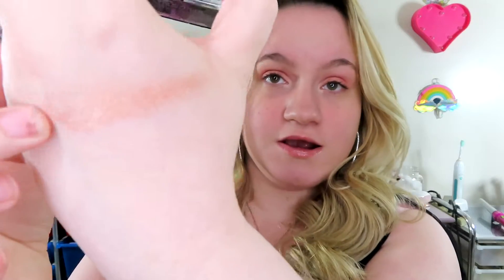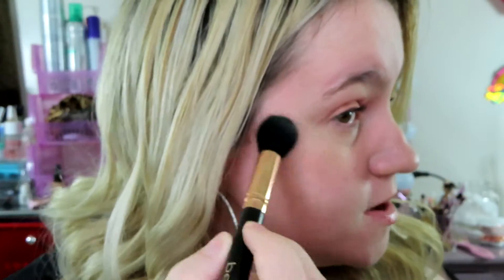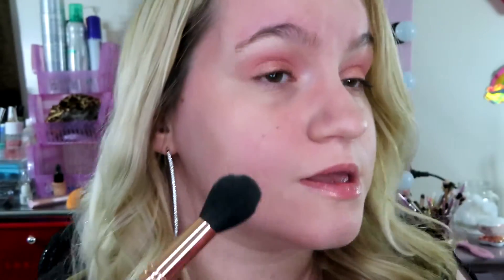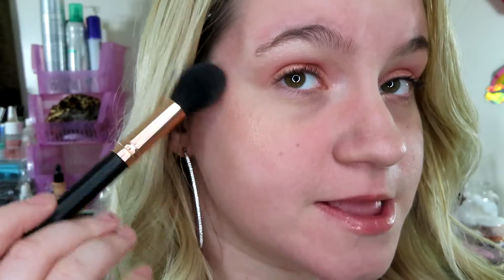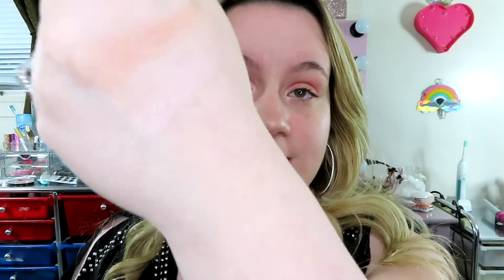WET N WILD MEGAGLO HIGHLIGHTING POWDERS REVIEW/DEMO!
my soical media links

2. snapchat- caitlinj1995

LINKS TO THESE HIGHLIGHTERS

1. ulta beauty

2. wet n wild.com

3. walmart

4. target

4. how to wax your eyebrows at home